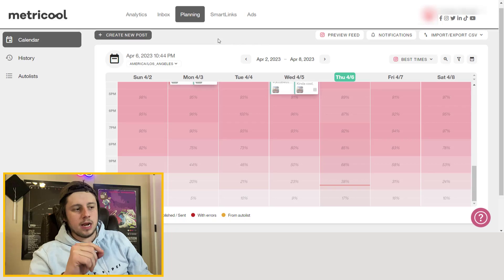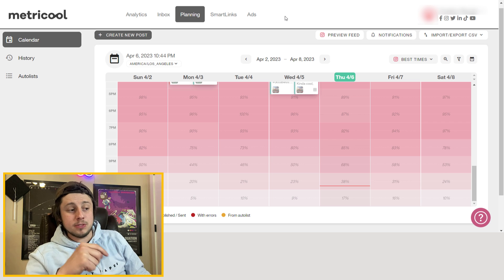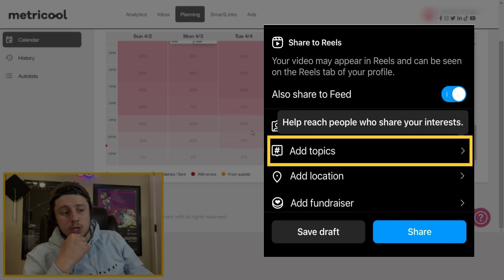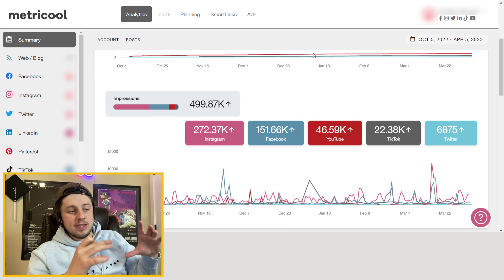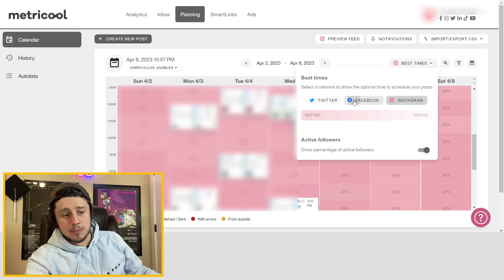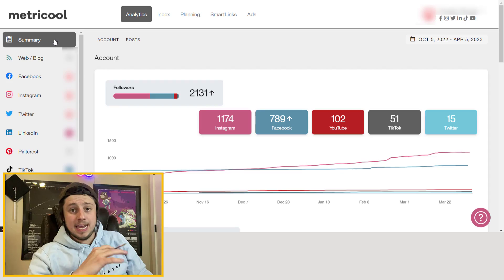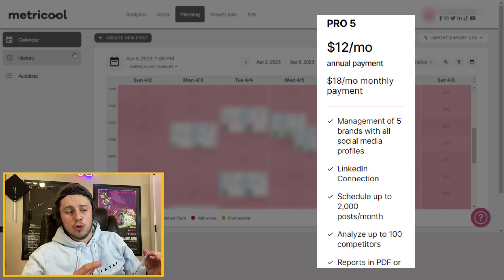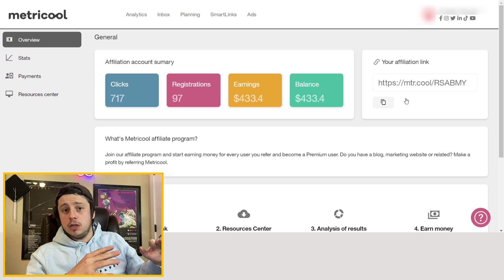METRICOOL 6 Month REVIEW | Best Social Media Planner of 2024? Is it Worth it?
Honest review and showcase of Metricool, the social media planner and scheduler app.

I show off most of metricool's features, costs, and try to answer the question: Is metricool worth it?

I love y'all and appreciate your time!

If you'd like to see more about metricool, I've also got a video showing how it works here:

Via that video:
I spent a year looking at different social media planners / social media scheduling apps. This app is by far the best service that I've found. It has a ton of functionality, including automatic posting across all social media platforms, detailed analytics, and more.

I highly recommend that you give the free version of this app a try (Metricool Free) and see if it helps you with your social media management and social media growth.

Metricool has helped me to grow on Instagram, Facebook, YouTube, and LinkedIn. I can't recommend it enough. It's a huge time saver and huge growth tool.

I hope this video finds and serves you well.

If you've got any questions, leave them in the comments below and I'll get back to you as soon as possible.

God Bless!

- Mitch